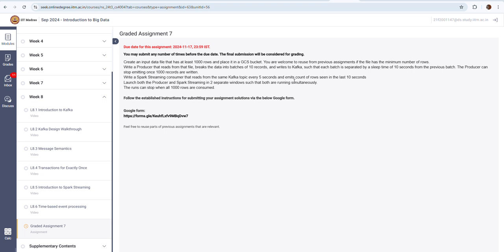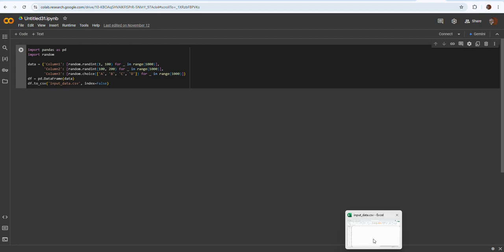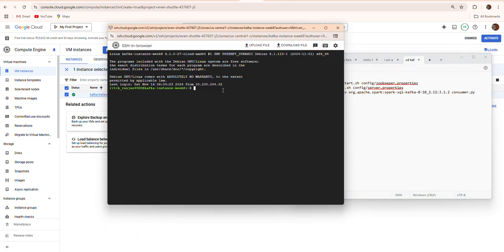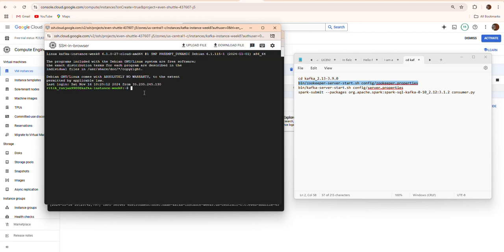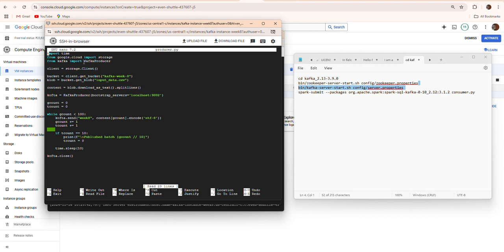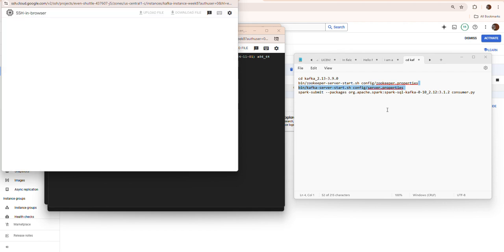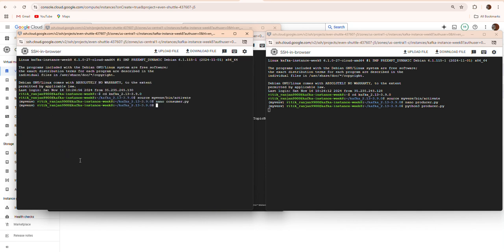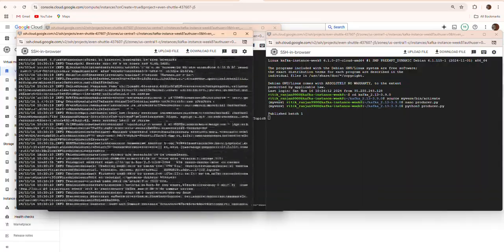Week 7 BigData - How to Build a Kafka & Spark Streaming Pipeline: Real-Time Windowed Count